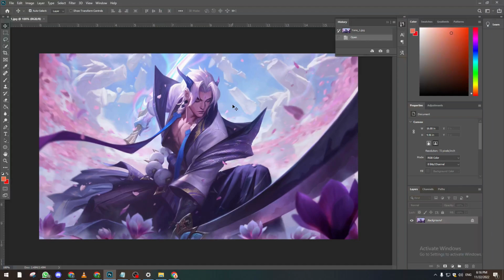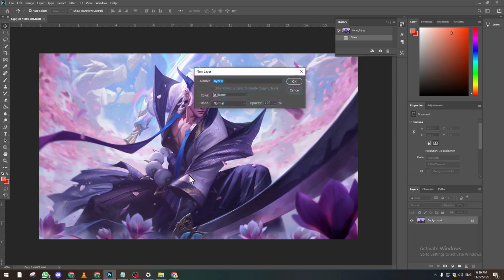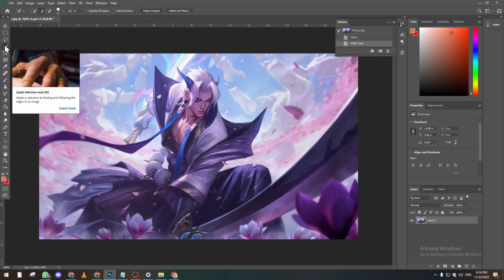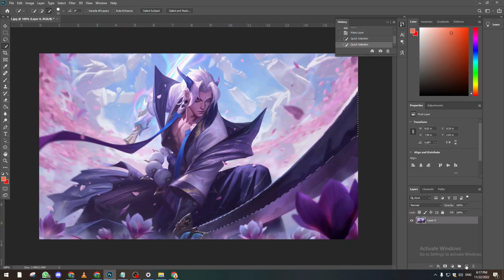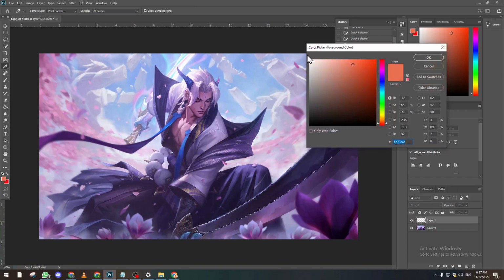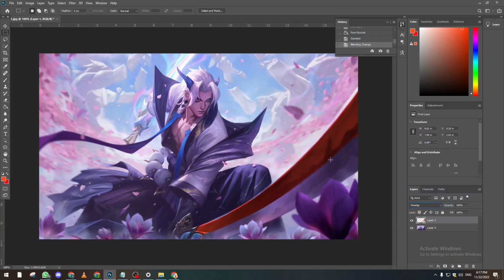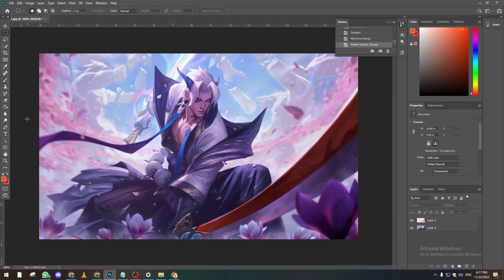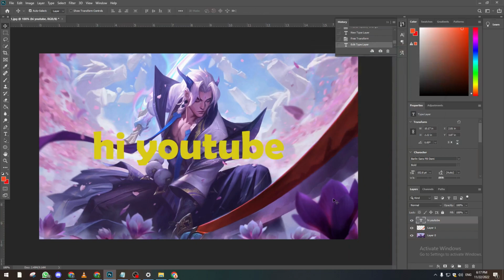How To Fill Color In Adobe Photoshop Tutorial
Today I show how to fill color in adobe photoshop tutorial,photoshop tutorial,adobe photoshop tutorial,fill color in adobe photoshop